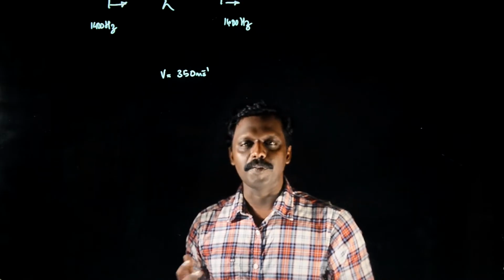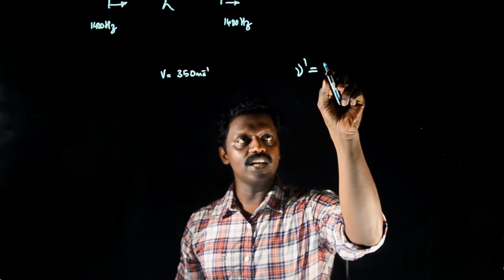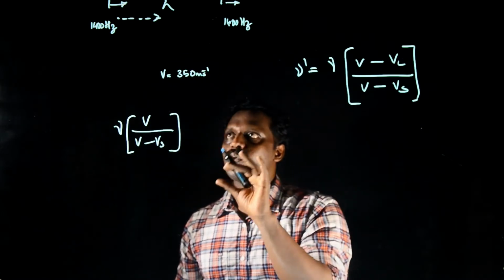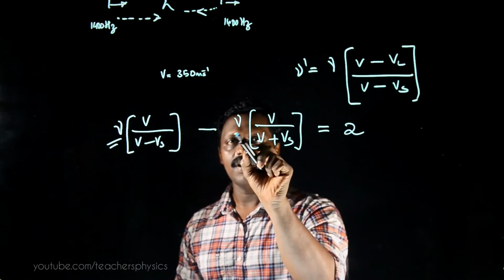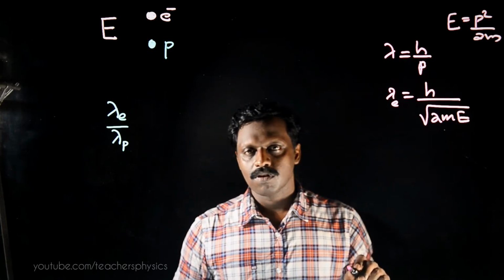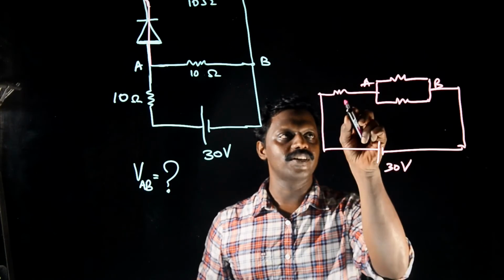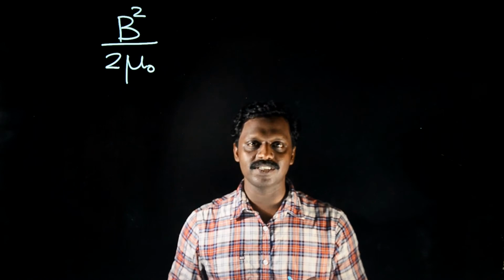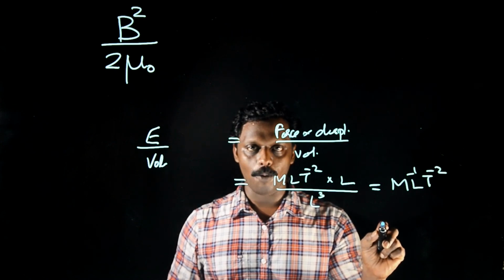JEE Main Physics Solutions 2020 |Part 9 | January 7 AN Session | Questions 9 - 12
This video gives detailed solution to 2020 JEE Mains Physics Solutions in English. This will be useful for students preparing for NEET Physics 2020, BITSAT & KEAM etc
This part 9 video contains solutions to questions 9  to 12 of the Afternoon session of exam on January 7, 2020